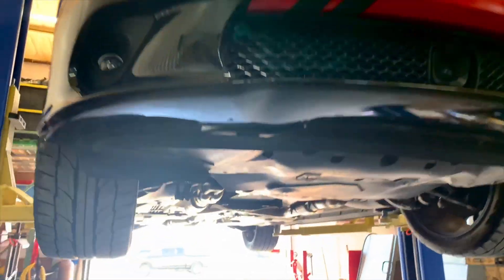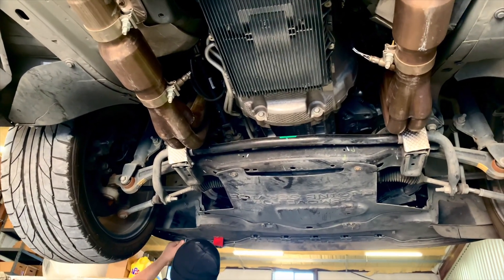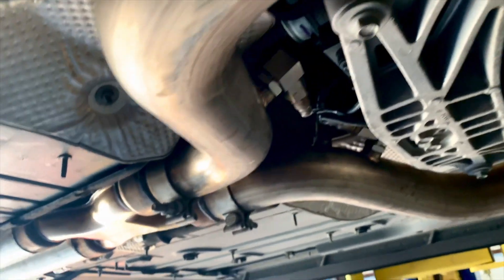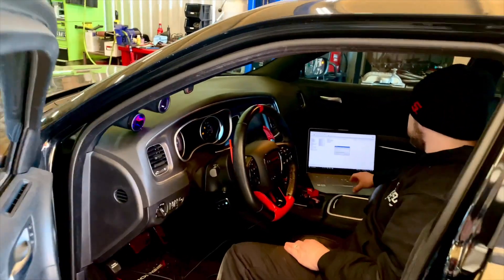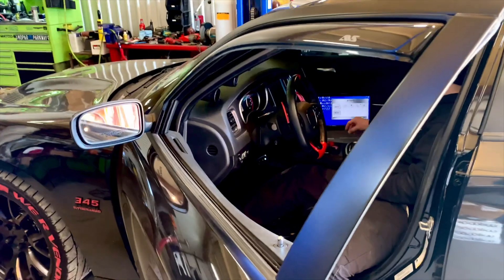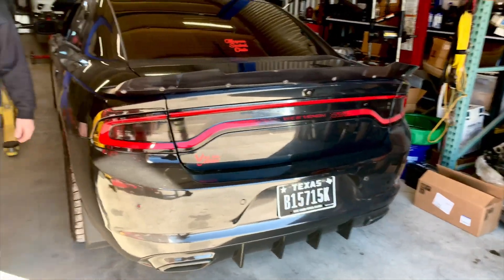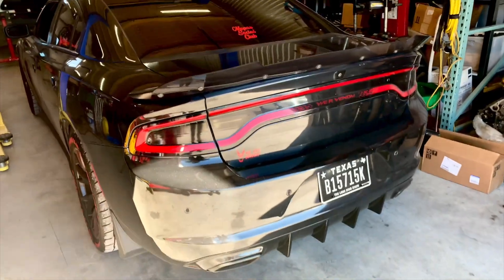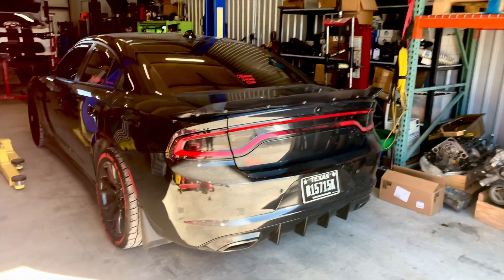TWEAKING THE TUNE ON MY SUPERCHARGED CHARGER RT!!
It's time to for an adjustment to the tune and exhaust on my boosted 5.7!! 💨💨💨